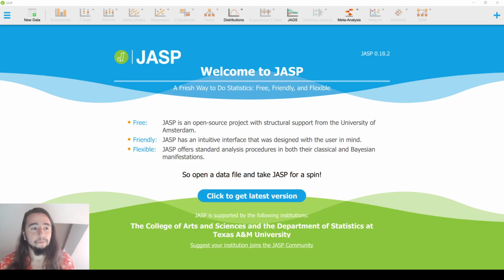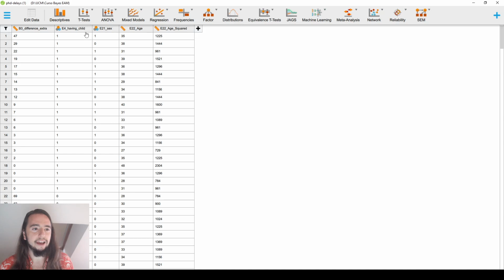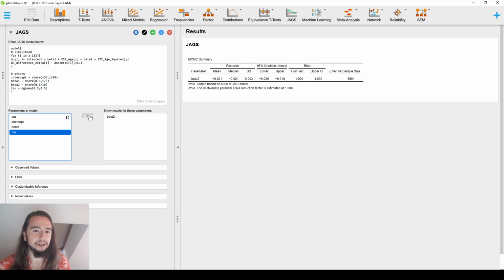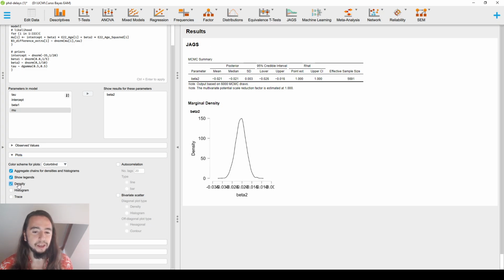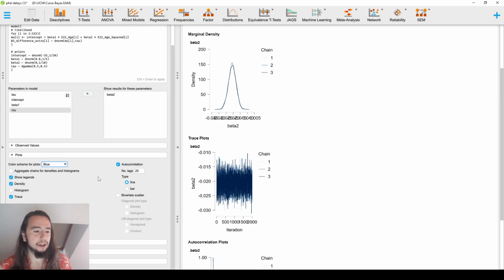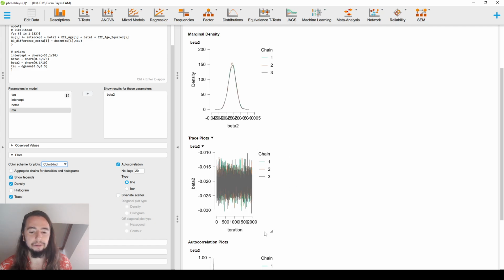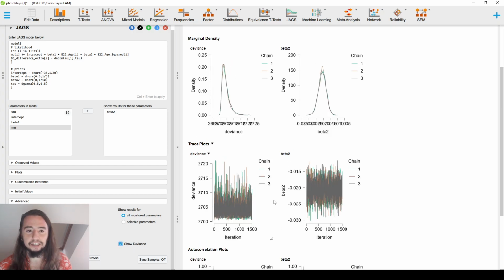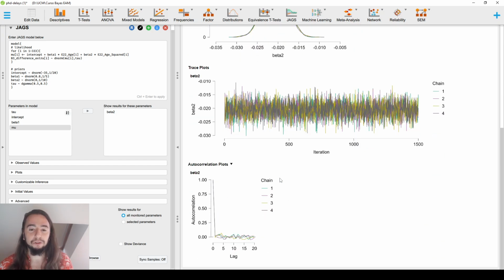Bayesian Data Analysis with JASP (EAM) - S3.5 - Tutorial on JAGS (II)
Hands-on tutorial on how to specify a JAGS module in JASP. Note that this is intended to showcase what happens "inside the machine".